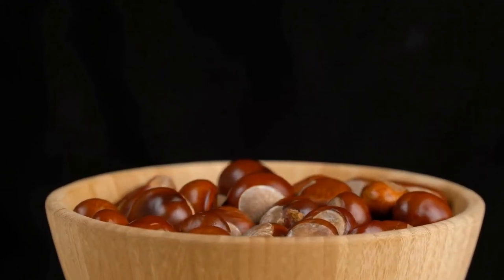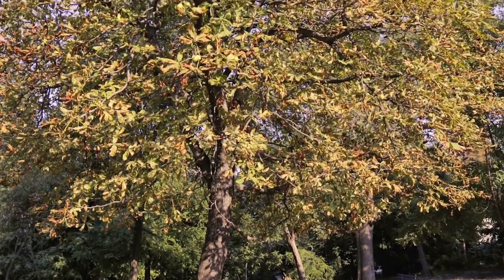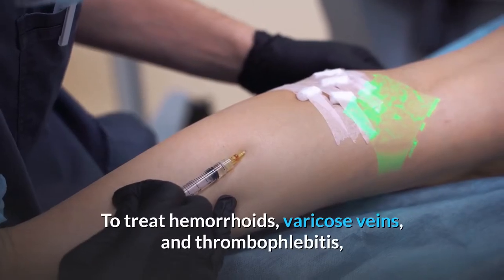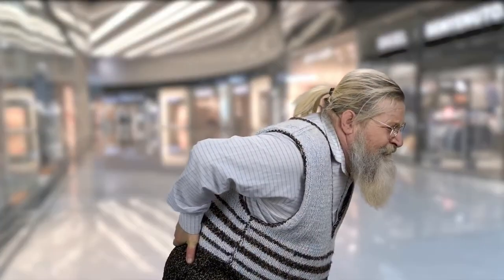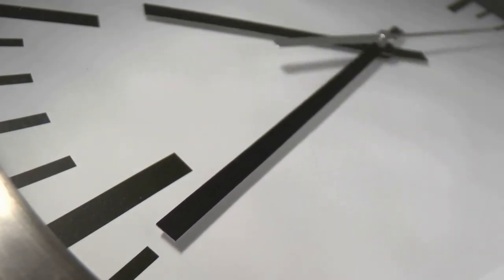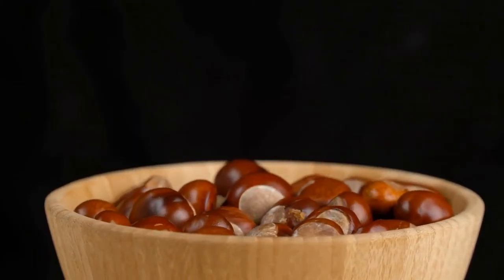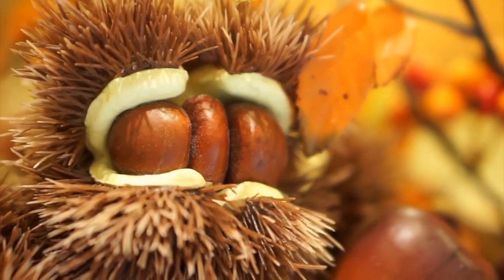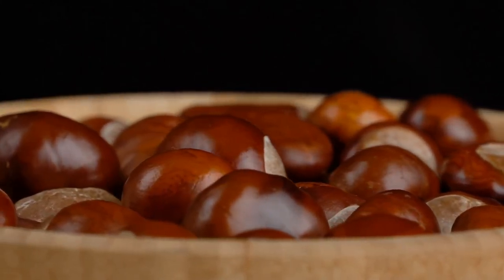Chestnuts the benefits and harms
Chestnuts (Castanea), also referred to as chinquapin and chinkapin, are a nut, a hard-shelled seed of the chestnut. Chestnuts are produced by seven species of tree within the Castanea genus. They have creamy white sweet flesh which appears during a number of cuisines, most famously roasted as vacation food. Chestnut trees also provide valuable timber. Chestnuts are often found purchasable during a number of forms, counting on the region of the planet that the buyer is in. During the winter, many countries within the hemisphere have whole fresh chestnuts purchasable, but chestnuts also can be found preserved in water or syrup, or ground into flour.